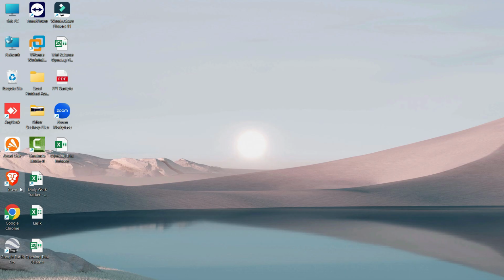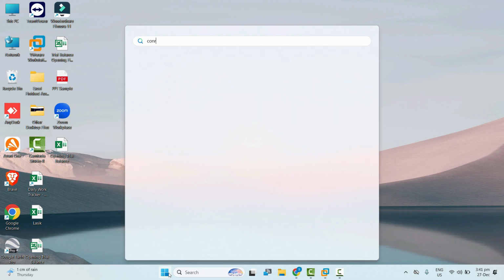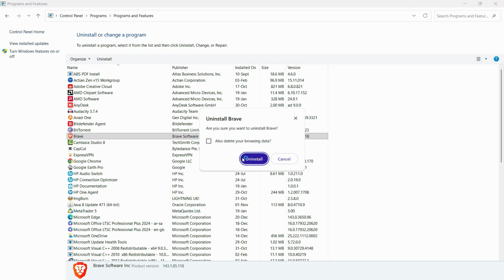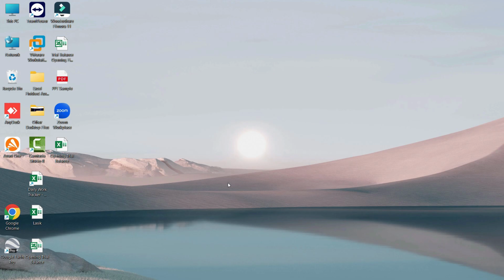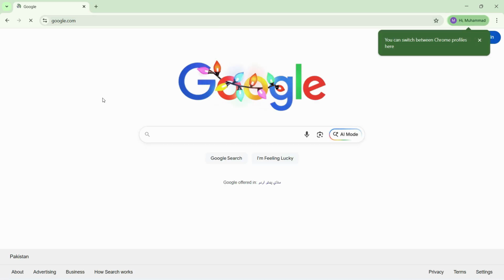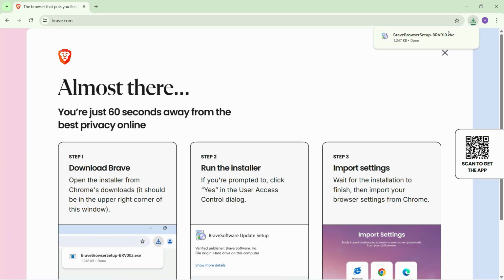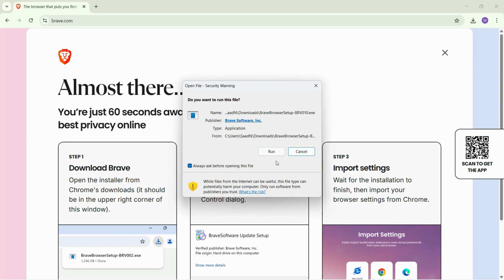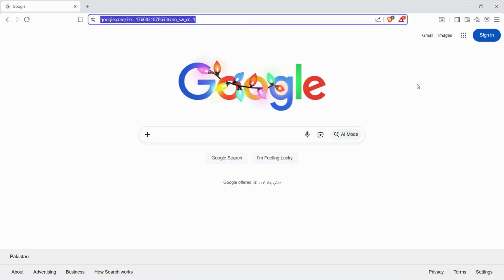How To Fix Brave Browser Crashing or Not Loading on Windows 11 and 10 Step By Step Full Guide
Learn how to fix Brave Browser crashing, freezing, or not loading properly on Windows 11 and Windows 10. In this step-by-step tutorial, you’ll discover simple and advanced methods to resolve startup crashes, blank screen issues, and loading problems so Brave works smoothly again without errors.

This video helps you understand and fix common Brave browser issues that prevent it from opening or working correctly. The solutions are beginner-friendly and safe to apply on any Windows PC.

✅ Fix Brave browser crashing on startup in Windows
✅ Resolve Brave browser not loading or opening issue
✅ Fix Brave browser keeps closing automatically
✅ Clear Brave browser cache and profile issues safely
✅ Disable hardware acceleration to stop Brave crashes
✅ Reset Brave browser settings to default properly
✅ Fix Brave browser compatibility issues on Windows
✅ Reinstall Brave browser correctly to fix errors

These steps work on Windows 11 and Windows 10 systems.